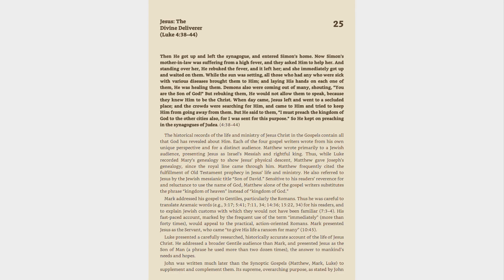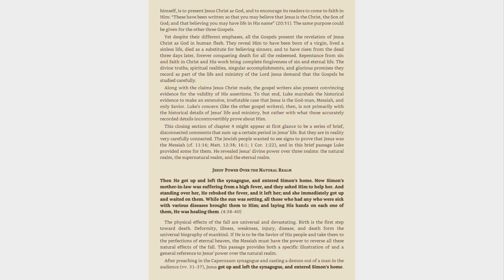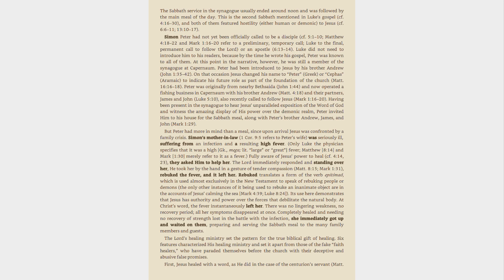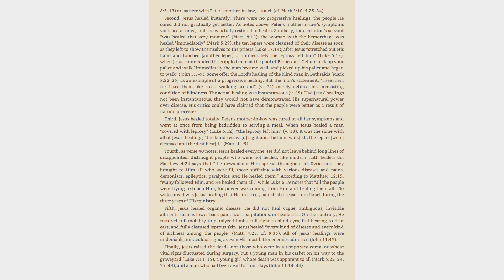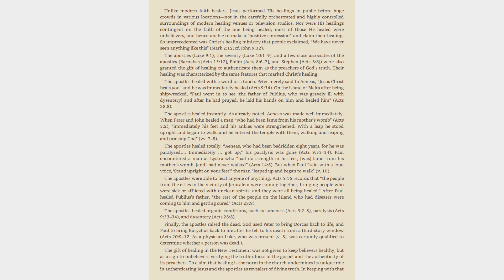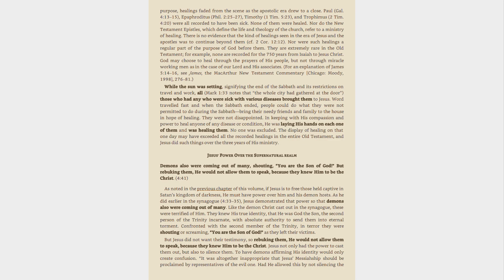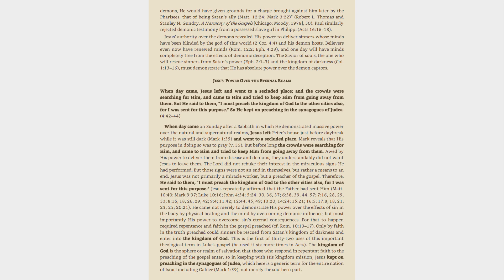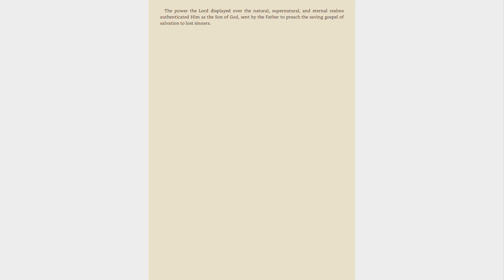Luke 4:38-44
Bible study of Luke.